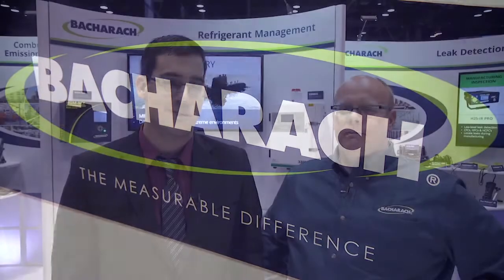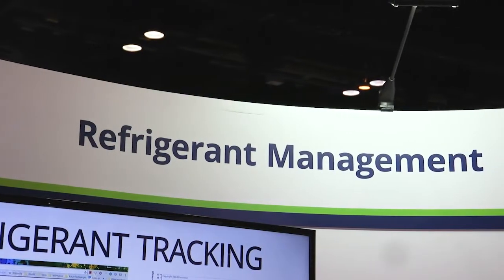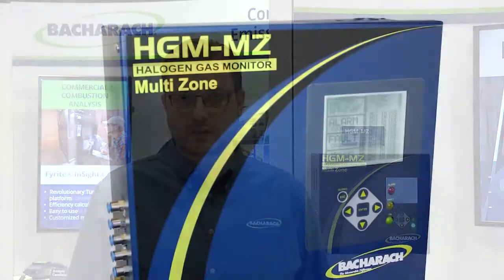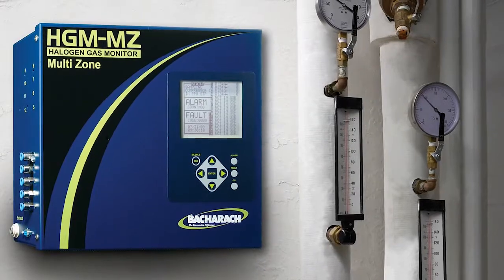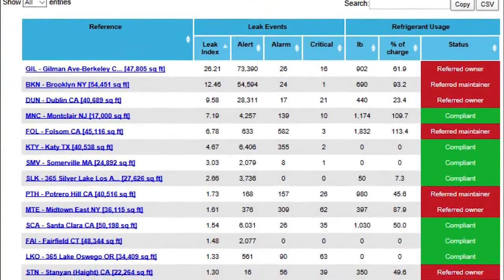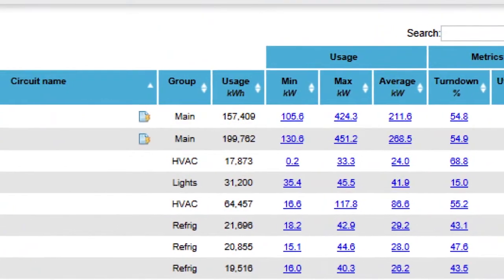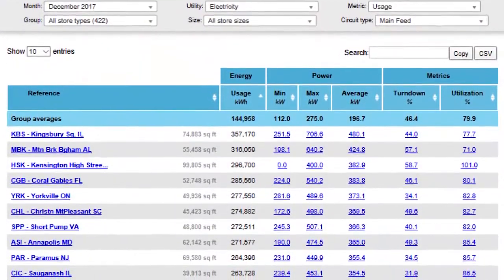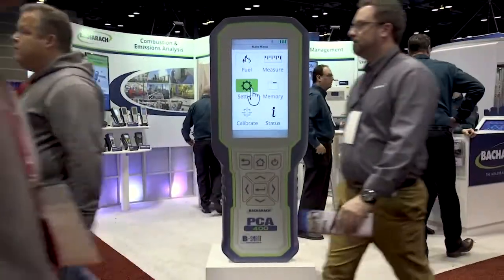Bacharach MZ Refrigerant Leak Detector at the 2018 AHR Expo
Product Manager Tom Burniston discusses key features and benefits of the Multi-Zone Refrigerant Monitor, along with Bacharach's refrigerant management software with TheNEWS at AHR 2018.